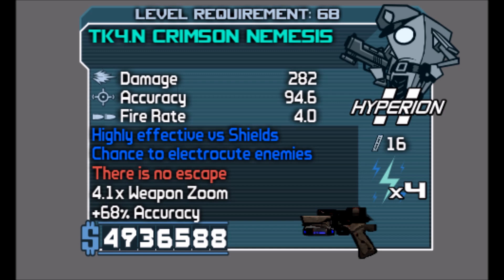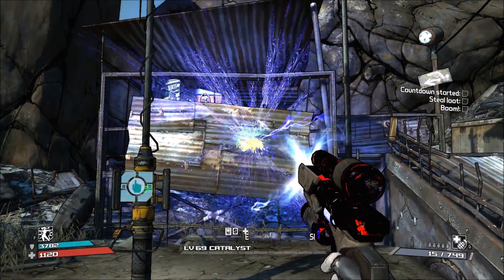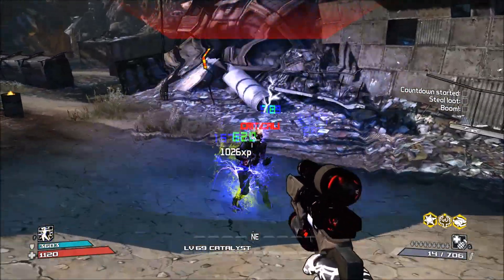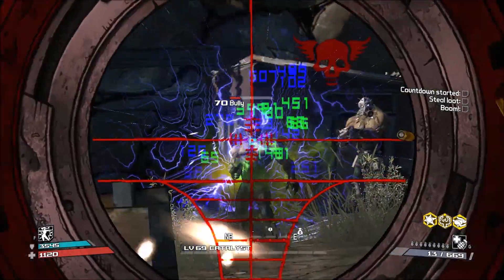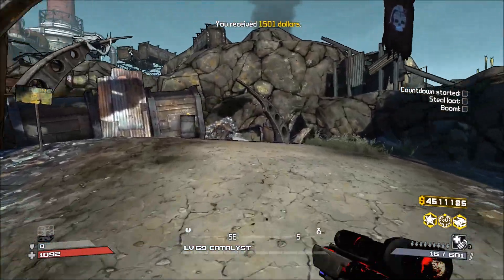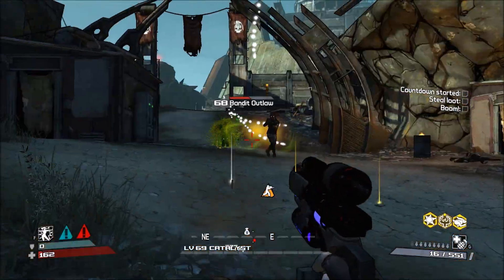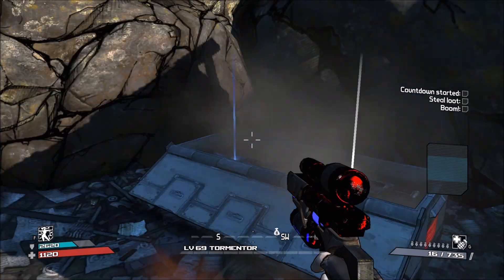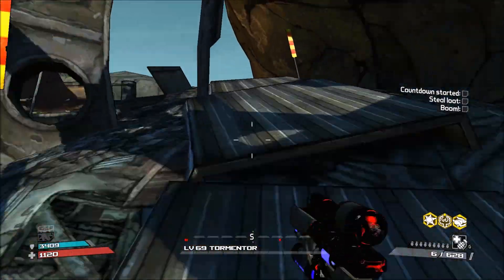Borderlands: *Nemesis* Pearlescent Weapon Guide!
Intro & Outro Song: Artist's name: Kasbo

In this series, i'm going to describe and talk about all the Pearlescent weapons in Borderlands 1.